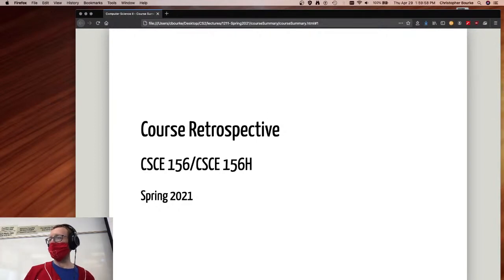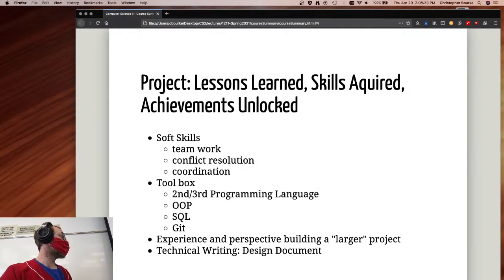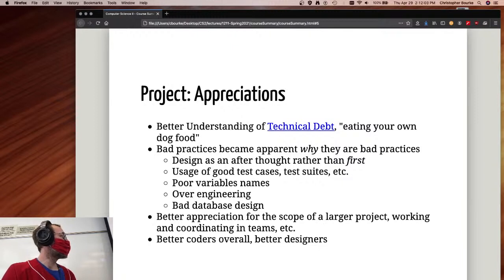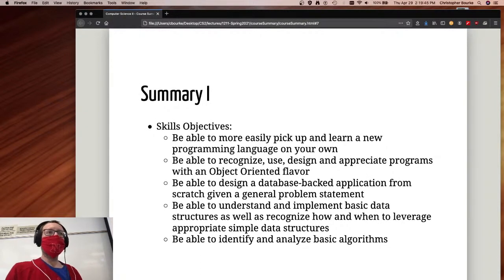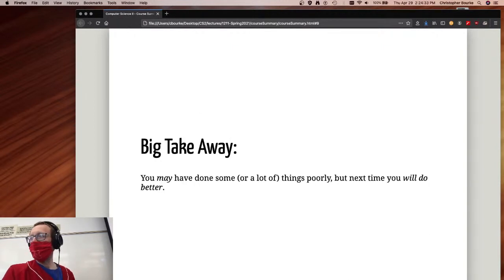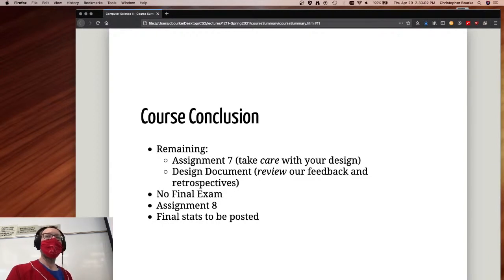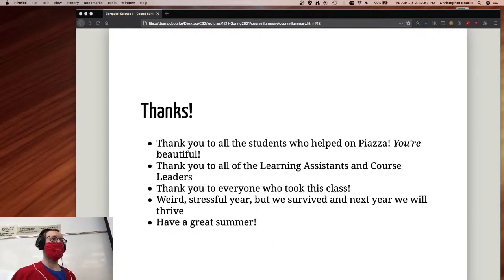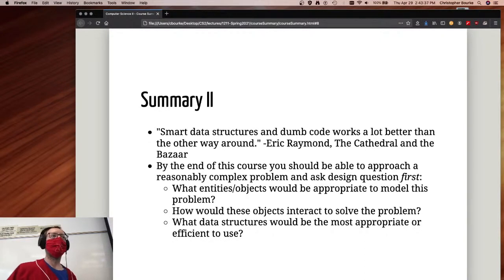omega.0 - Course Retrospective (2021/04/29)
We conclude with a conclusion to the conclusion of the course.  Conclusion.